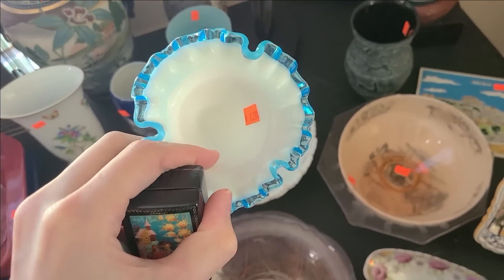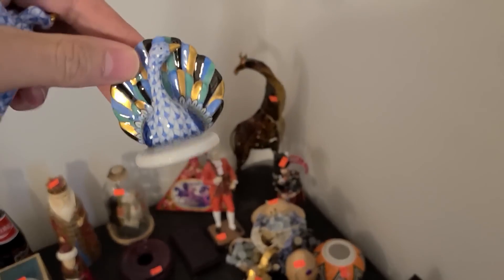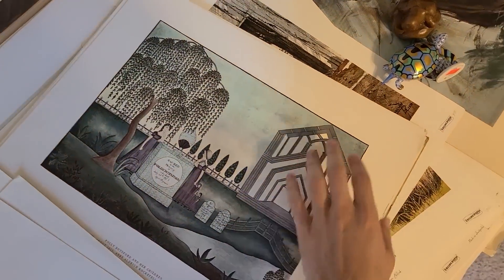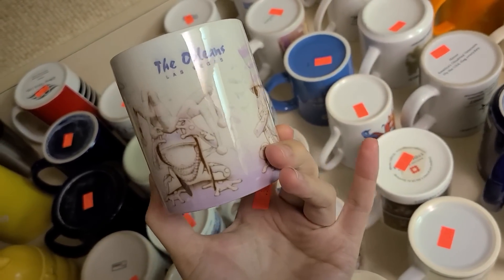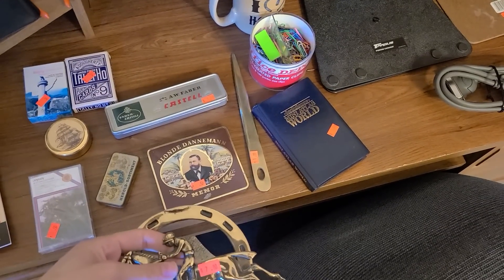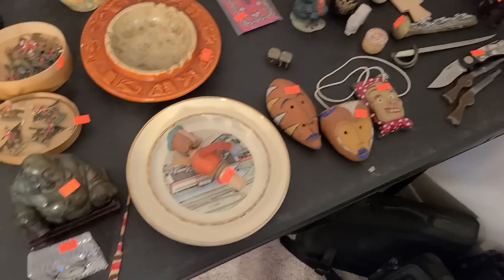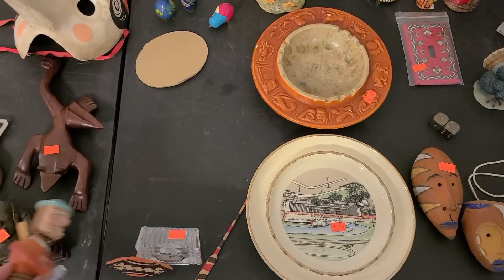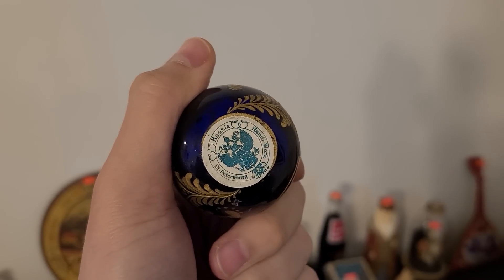Estate Sale Find WORTH HUNDREDS! I Didn't Realize they were HEREND!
I went estate sale shopping and found some really great deals including Herend figurines that are worth over $200 combined! I found many other great deals too this morning!